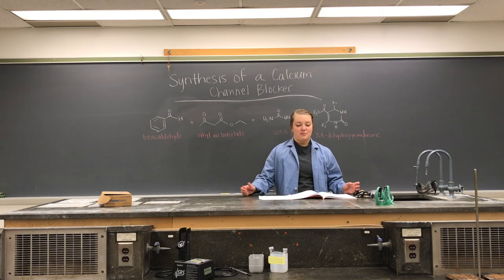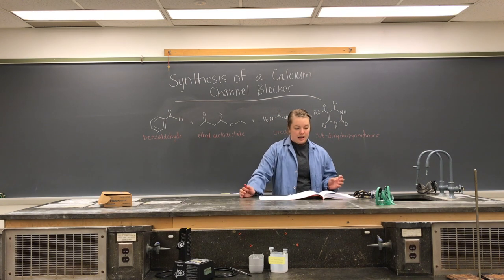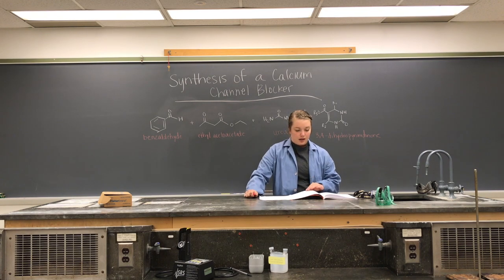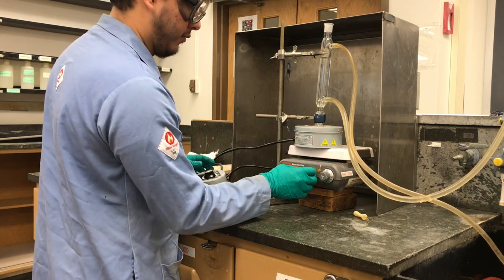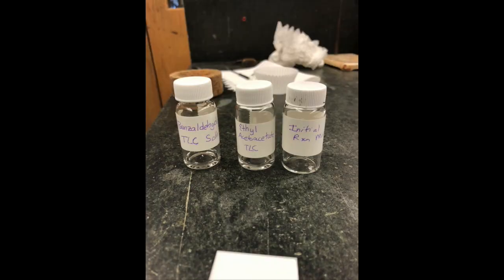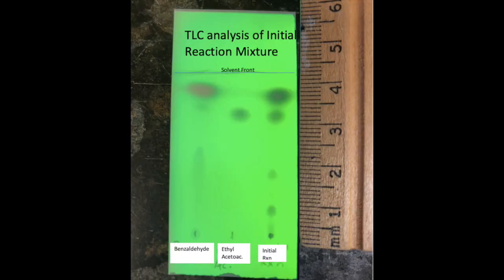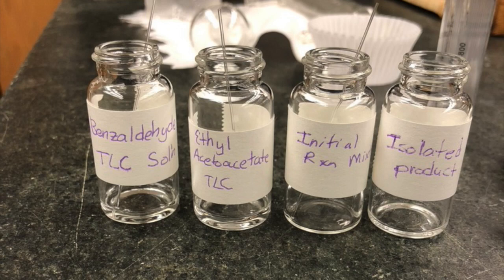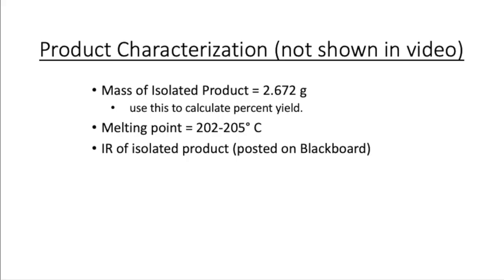Synthesis of a Calcium Channel Blocker